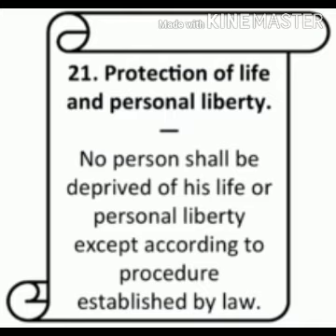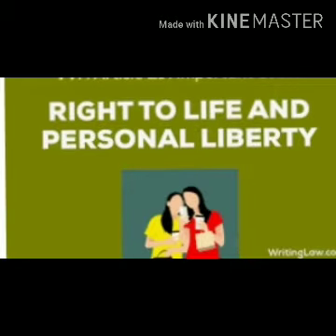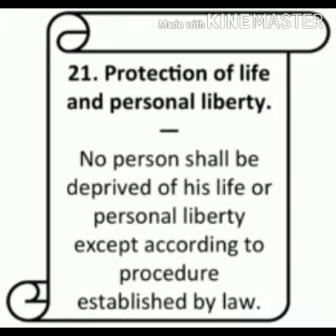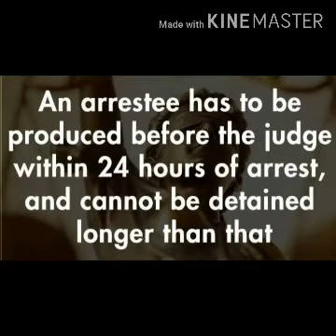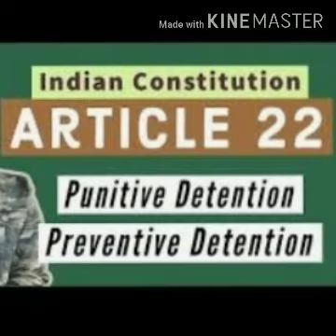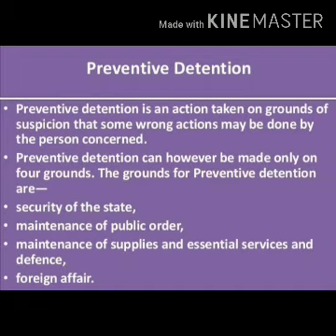Right to Freedom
Kiran Prabha
Rishikul vidyapeeth Alipur Delhi
Class Xl chapter 2 Fundamental Rights